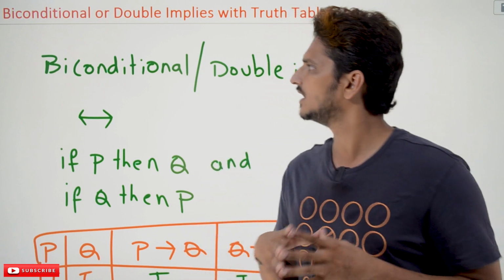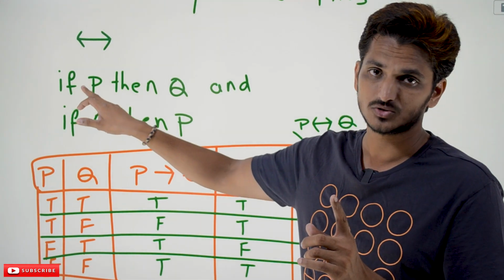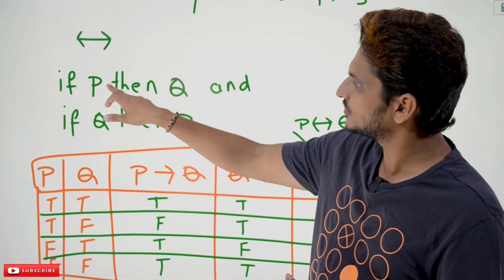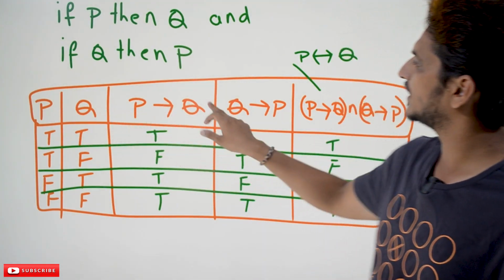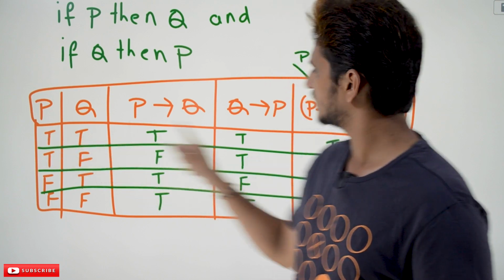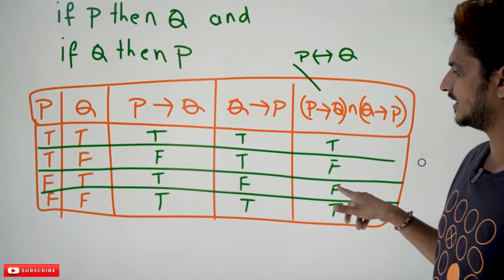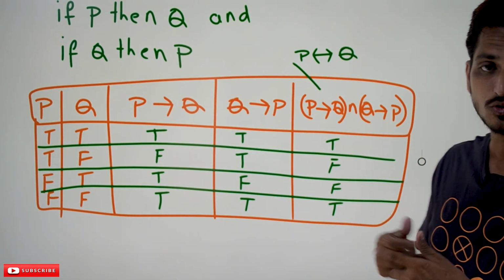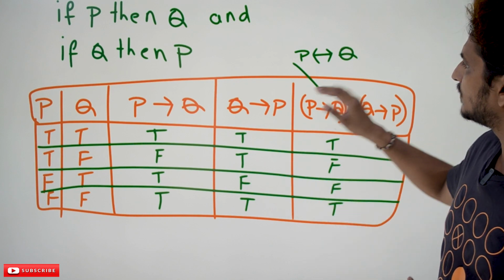Biconditional or Double Implies with Truth Table || Lesson 5 || Discrete Math & Graph Theory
Biconditional or Double Implies with Truth Table
In this class, We discuss Biconditional or Double Implies with Truth Table.
The reader should have prior knowledge of conditional connectives. Click Here.
Biconditional or Double Implies:
The symbol for double implies lt-gt
The condition for double implies is if P then Q and if Q then P.
In our previous class, we discussed conditional connectives.
The condition implies it is if P, then Q.
From the above, we can write Biconditional as (P -gt Q) ∧ (Q -gt P)
The below diagram shows the truth table for Biconditional.
For better remembrance of the biconditional truth table, check the below points.
The Biconditional gives a true value if P and Q have the same truth values.
The Biconditional gives a false value if P and Q have different truth values.